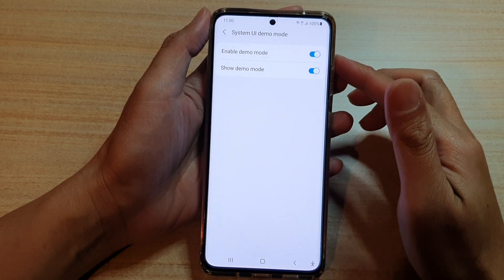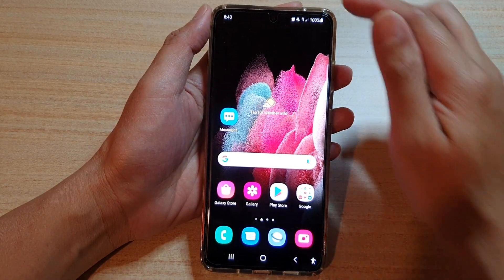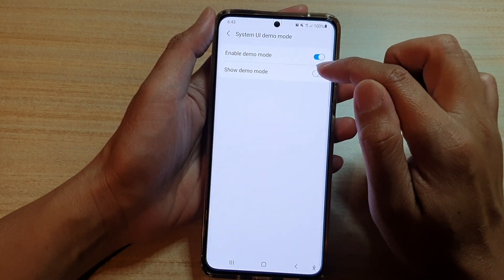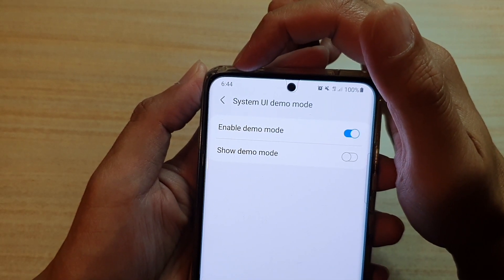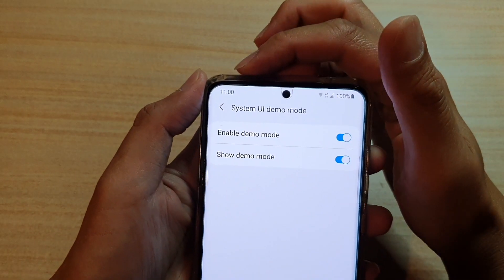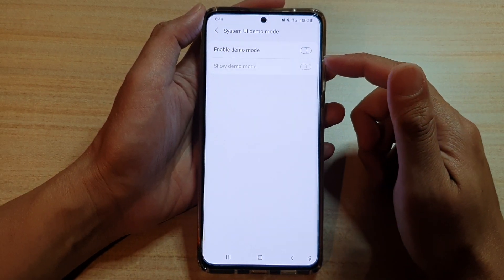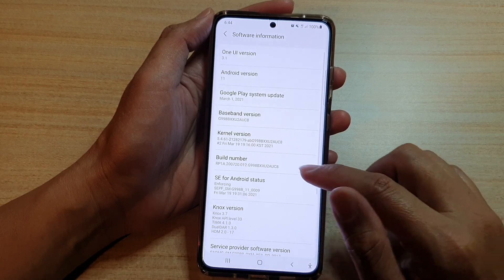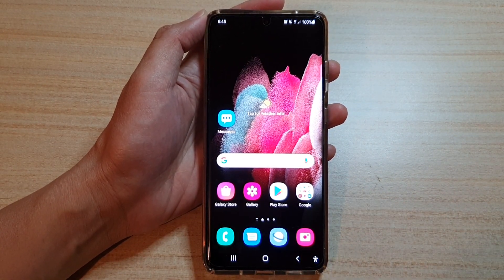Galaxy S21/Ultra/Plus: How to Enable/Disable System UI Demo Mode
Learn how you can enable or disable system UI demo mode on the Galaxy S21/Ultra/Plus.